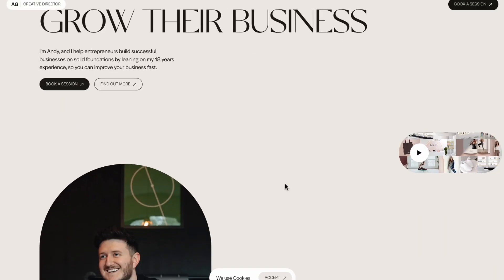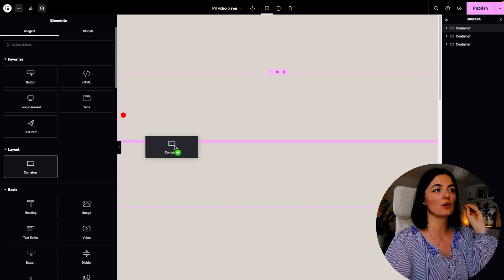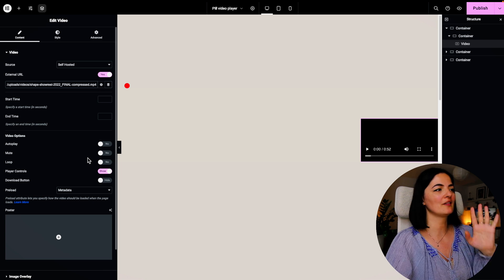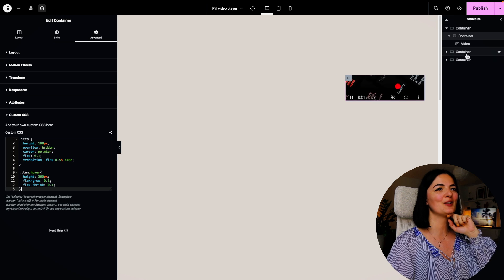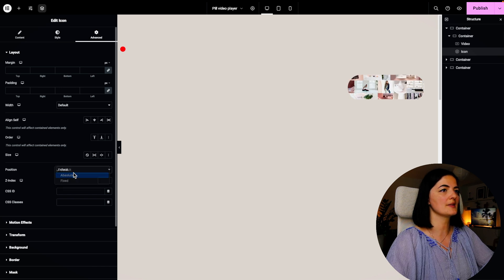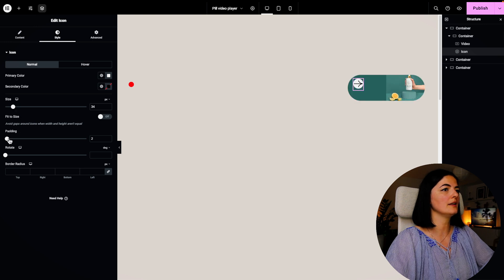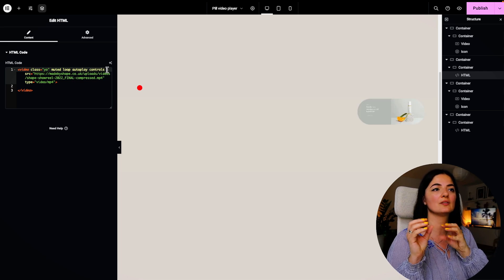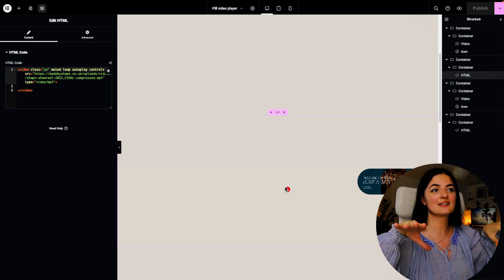EXPANDING VIDEO ON HOVER - Elementor Wordpress Tutorial Flex Container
We're creating an awesome video effect element in two ways: 1. with the Elementor video widget and 2. with a simple HTML structure

Timestamps:

00:00 Intro
00:52 Create the first version w/ the Elementor video widget
04:56 Add the icon
07:04 Create the second version w/ HTML
08:56 Outro

🟠 TRY ELEMENTOR

🟠 TRY HOSTINGER